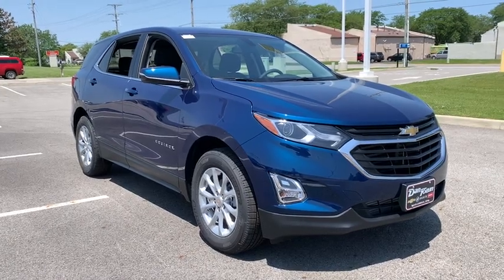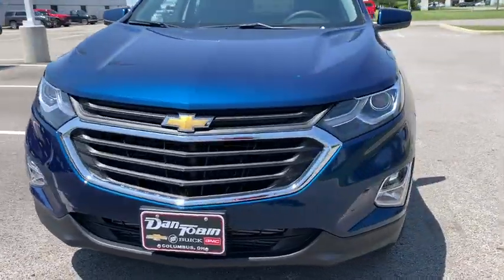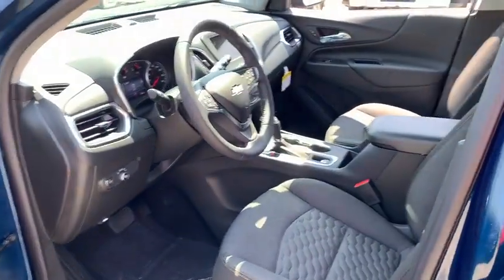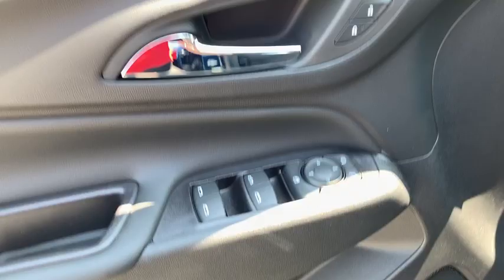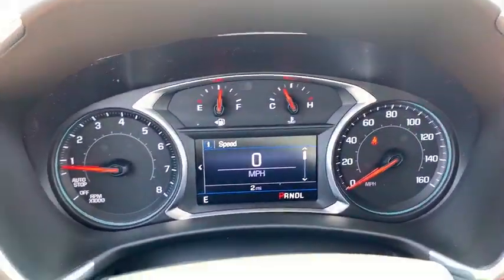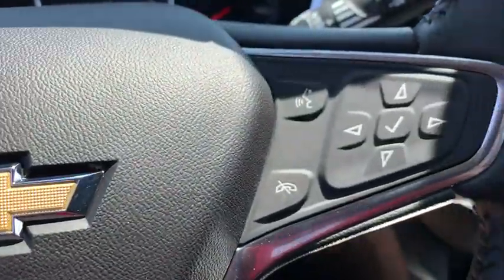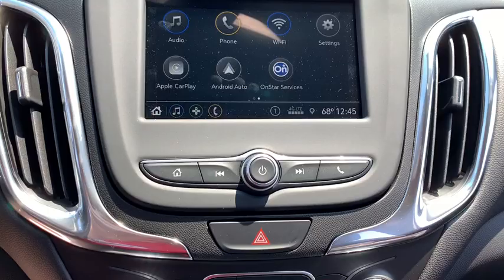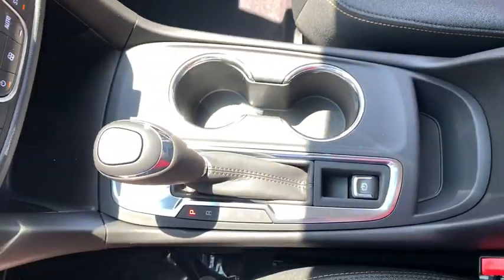2019 Chevrolet Equinox Dublin, Powell, Hilliard, Columbus, Westerville, OH 19EQ756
Pacific Blue Metallic N 2019 Chevrolet Equinox available in Columbus, Ohio at Dan Tobin Buick GMC. Servicing the Dublin, Powell, Hilliard, Westerville, OH area.

$5,049 off MSRP!brbrbr2019 Chevrolet Equinox LT Pacific Blue Metallic 4D Sport Utility 1.5L DOHC 6-Speed Automatic FWD 26/32 City/Highway MPGbrThis Vehicle has the following Equipment : Confidence & Convenience Package, Driver Confidence Package (Lane Change Alert w/Side Blind Zone Alert, Outside Heated Power-Adjustable Mirrors, Rear Cross Traffic Alert, and Rear Park Assist w/Audible Warning), Driver Convenience Package (3-Spoke Leather-Wrapped Steering Wheel, Dual Zone Automatic Climate Control, Heated Driver & Front Passenger Seats, Leather-Wrapped Shift Lever, Rear Power Liftgate, Remote Vehicle Starter System, and Universal Home Remote), Floor Liner Package (LPO) (All-Weather Floor Liners (LPO) and Integrated Cargo Liner (LPO)), Preferred Equipment Group 1LT, 17 Aluminum Wheels, 2 Rear USB Charging-Only Ports, 2 USB Ports & Auxiliary Input Jack, 2-Way Power Driver Lumbar Control Seat Adjuster, 3.50 Final Drive Axle Ratio, 4-Wheel Disc Brakes, 6 Speaker Audio System Feature, 6 Speakers, 8-Way Power Driver Seat Adjuster, ABS brakes, Air Conditioning, Alloy wheels, AM/FM radio: SiriusXM, Bluetooth For Phone, Brake assist, Bumpers: body-color, Compass, Delay-off headlights, Driver door bin, Driver vanity mirror, Dual front impact airbags, Dual front side impact airbags, Electronic Stability Control, Emergency communication system: OnStar and Chevrolet connected services capable, Four wheel independent suspension, Front anti-roll bar, Front Bucket Seats, Front Center Armrest, Front Passenger 4-Way Manual Seat Adjuster, Front reading lights, Fully automatic headlights, Heated door mirrors, High-Intensity Discharge Headlights, Illuminated entry, Low tire pressure warning, Occupant sensing airbag, Outside temperature display, Overhead airbag, Overhead console, Panic alarm, Passenger door bin, Passenger vanity mirror, Power door mirrors, Power driver seat, Power steering, Power windows, Premium audio system: Chevrolet MyLink, Premium Cloth Seat Trim, Radio data system, Radio: Chevrolet Infotainment 3 System w/AM/FM, Rear anti-roll bar, Rear reading lights, Rear seat center armrest, Rear window defroster, Rear window wiper, Remote keyless entry, Security system, Set of 4 Wheel Locks (LPO), SiriusXM Radio, Speed control, Speed-sensing steering, Split folding rear seat, Spoiler, Steering wheel mounted audio controls, Tachometer, Telescoping steering wheel, Tilt steering wheel, Traction control, Trip computer, and Variably intermittent wipers.  $3,378 - Exp. 07/02/2019 $921 - Must have non-GM Vehicle in household -  Exp. 07/02/2019